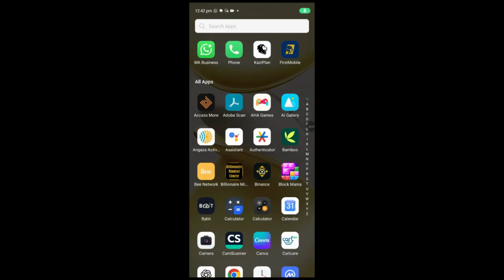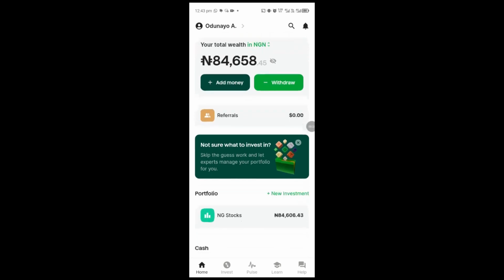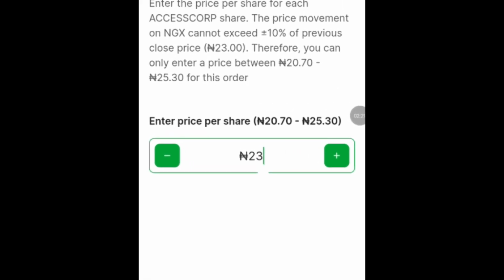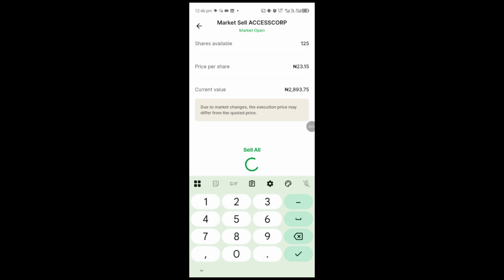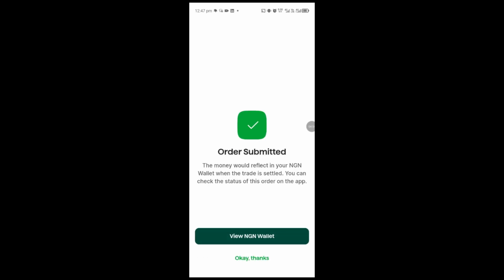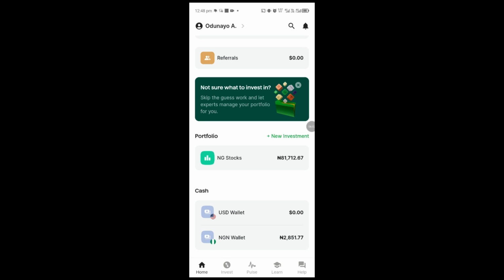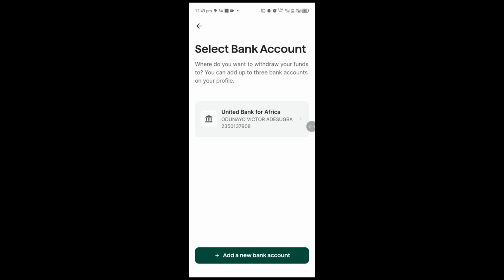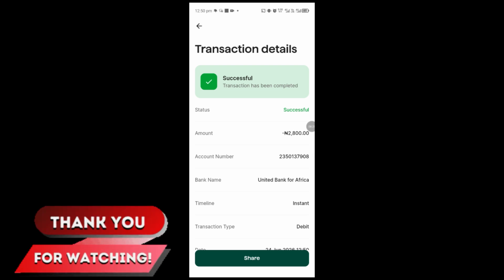How to Sell Stocks on Bamboo & Withdraw Cash to Your Bank Account (Complete Guide)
Want to withdraw your investment from the Bamboo App? This step-by-step tutorial shows you exactly how to sell your shares and transfer your money safely to your bank account.

Whether you're investing in US stocks or Nigerian stocks, this beginner-friendly Bamboo tutorial walks you through the complete withdrawal process—from selling your shares to receiving your money.

📌 In this video you'll learn:

✅ How to sell your shares on Bamboo
✅ How to withdraw money from Bamboo App
✅ How long Bamboo withdrawals take
✅ Common mistakes to avoid
✅ Important fees and settlement timelines
✅ Tips for first-time Bamboo investors

If you've been searching for:

How to sell stocks on Bamboo
How to withdraw money from Bamboo
Bamboo app tutorial
Bamboo withdrawal process
How to cash out on Bamboo
Bamboo Nigeria tutorial
Sell shares on Bamboo app
Withdraw Bamboo funds to bank account

Whether you're taking profits, cashing out your investment, or simply learning how Bamboo works, this guide explains everything in simple terms.

Join Bamboo and start your journey to the life of your dreams.

Invest in the US and Nigerian stock market and explore other investment options.

Use my code odunayo669635 to sign up